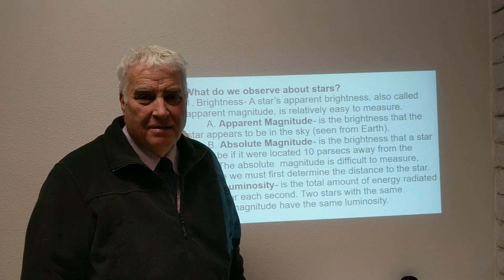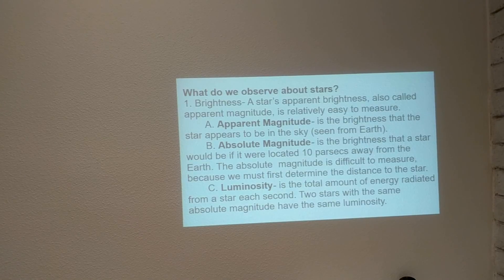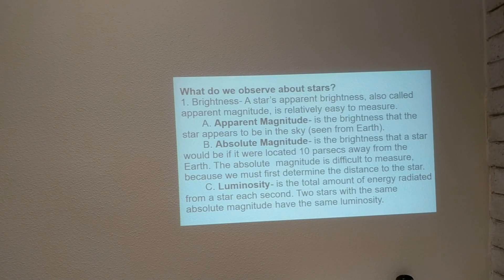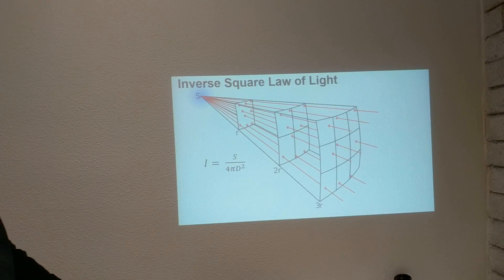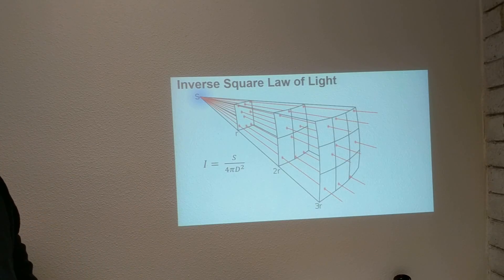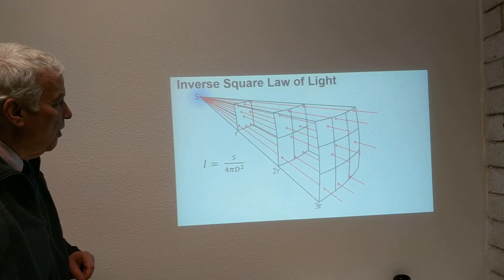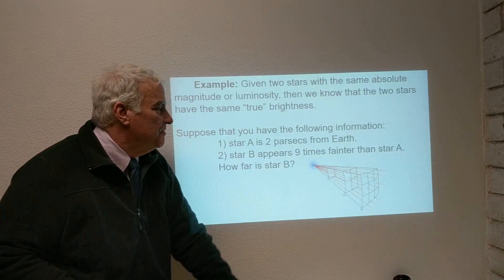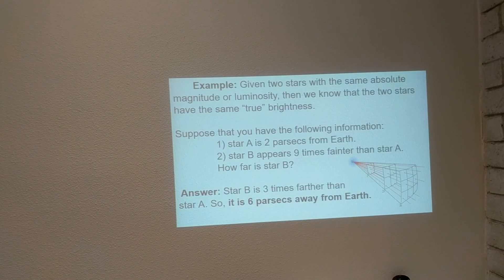Properties of stars I - luminosity and the Inverse Square Law of Light